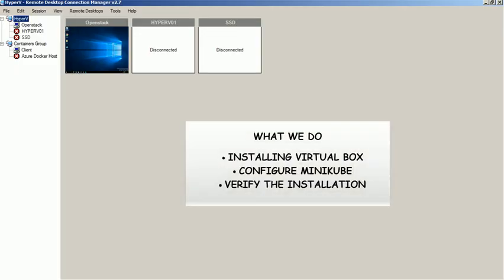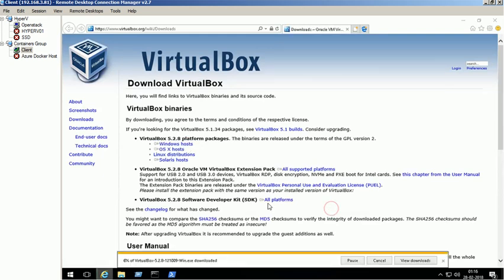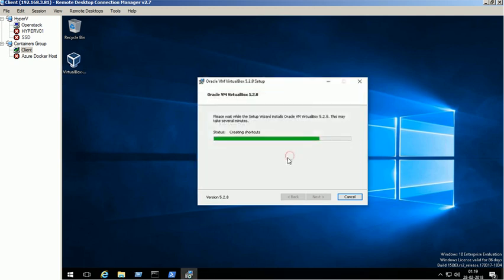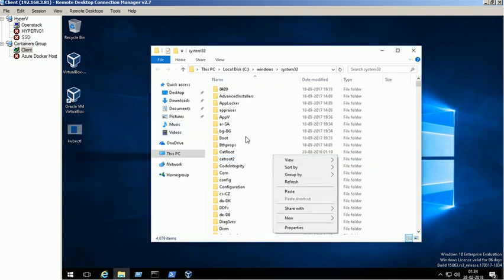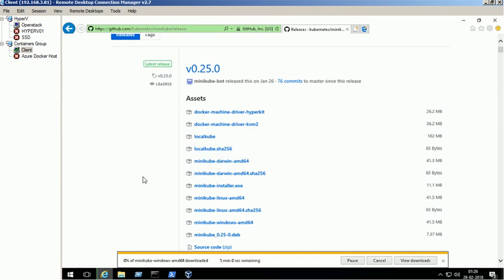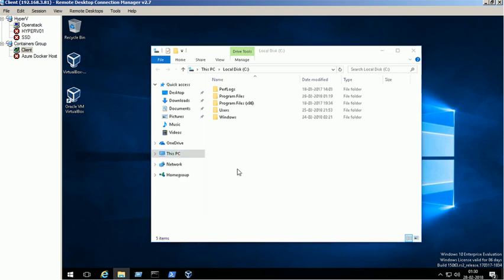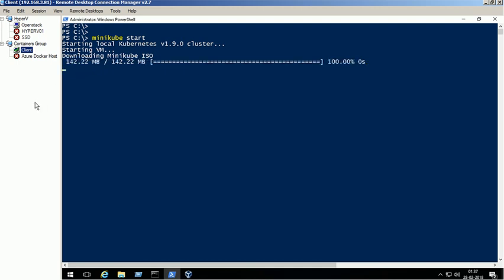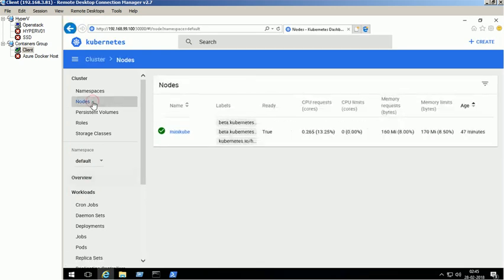Installing Minikube on Windows 10 Home Edition using VirtualBox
In this video, We will show you the steps to installing Minikube on Windows 10 Home Edition using VirtualBox